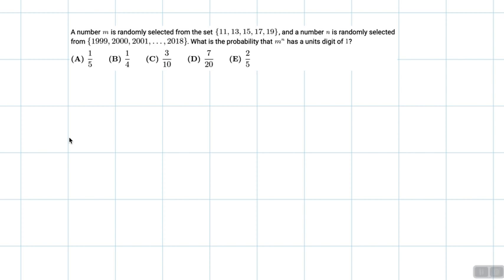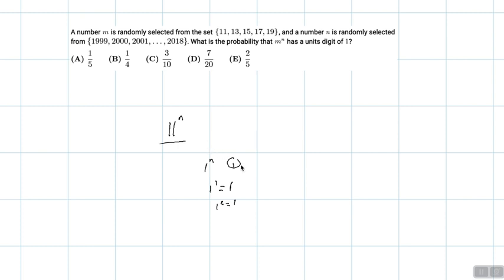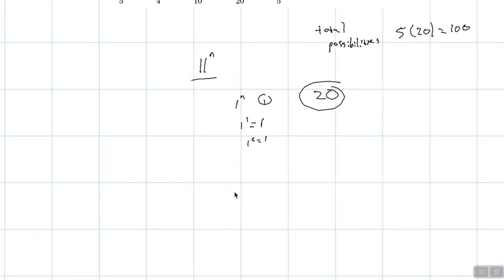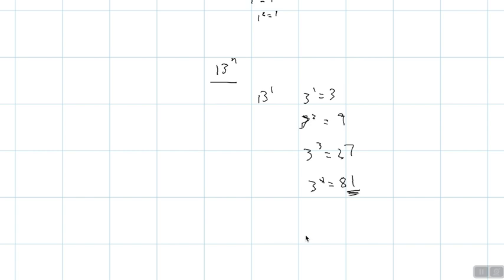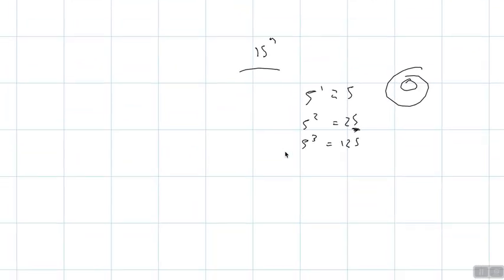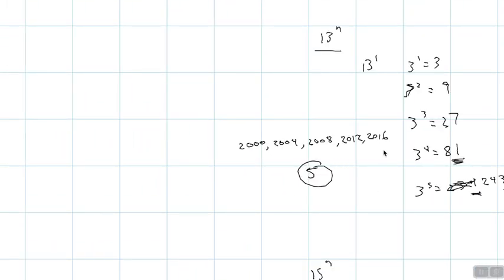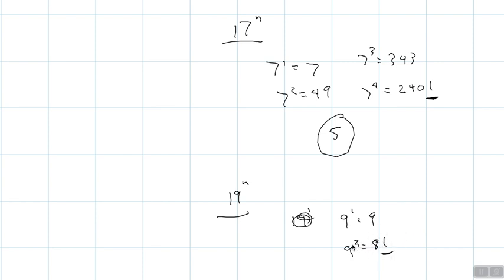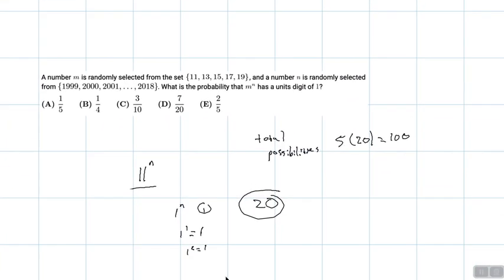2018 AMC 10A Problem 19